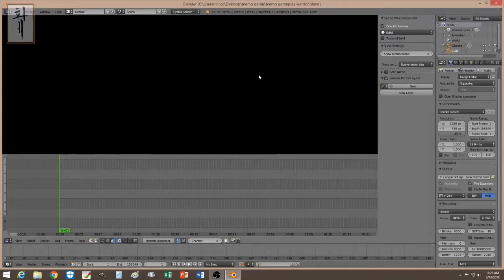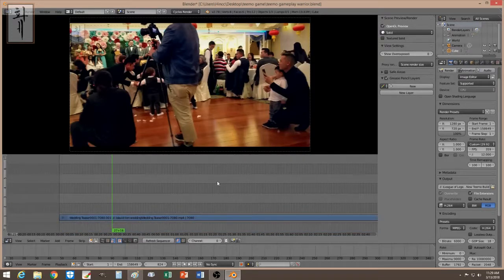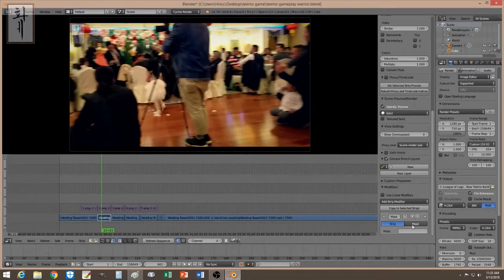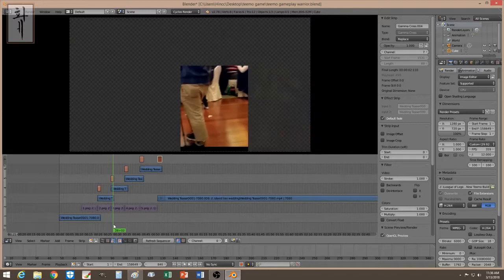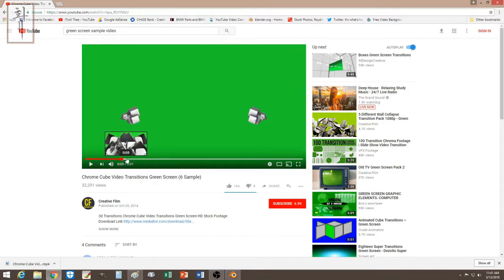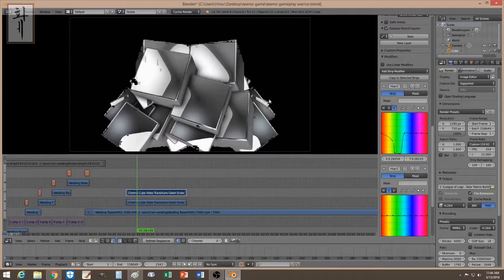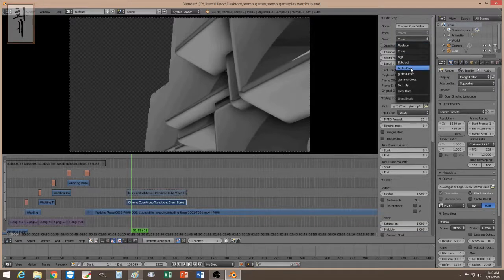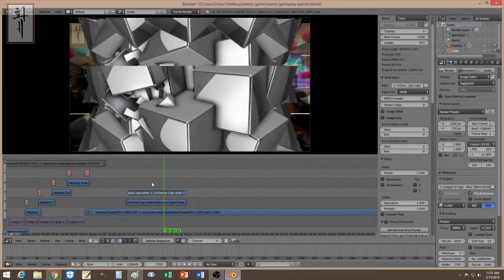Blender VSE | Green Screen Effect Without Using Node | Tutorial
Masking Strip
Curve
Hue